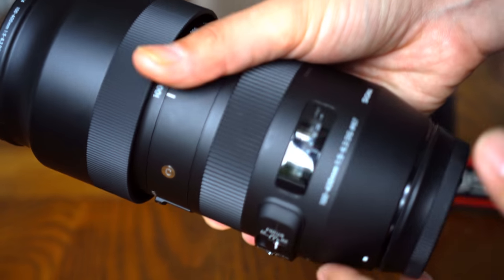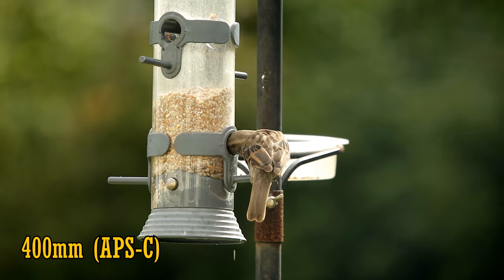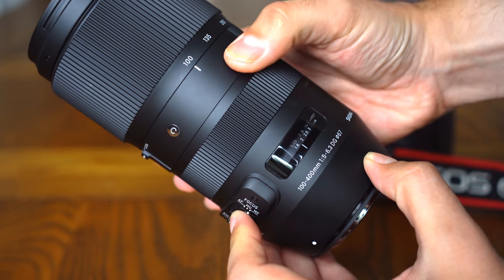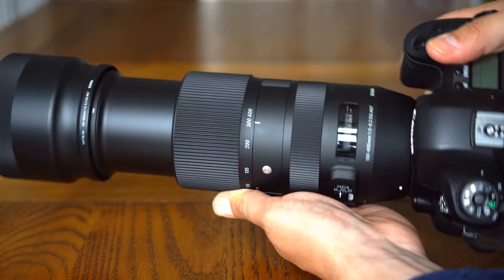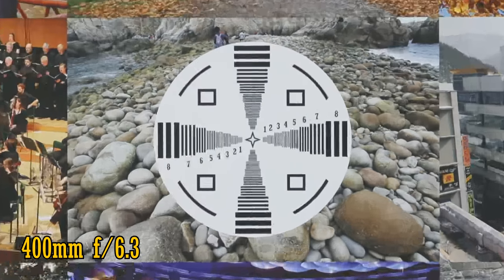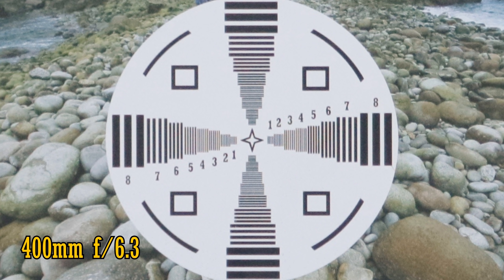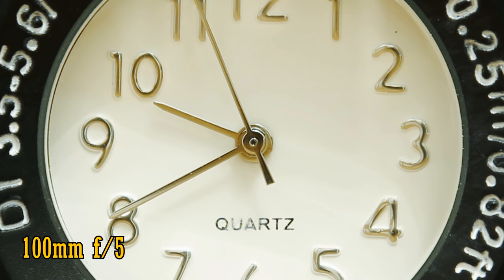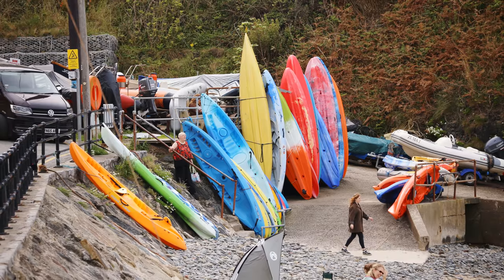Sigma 100-400mm f/5-6.3 DG HSM 'C' lens review (Full-frame & APS-C)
Important note: I've recently been testing out a Sigma 150-600mm 'C' lens, which seemed to have a similar image stabilization performance to this 100-400mm lens. However, I also now have a Sigma USB dock. When I used it to adjust the settings on the 150-600mm, I got far better results after changing the 'OS' mode to 'Moderate View Mode'. It's likely that using a Sigma USB dock to change the OS settings on this 100-400mm lens will also yield greatly improved results.

A nice new release from Sigma for people interested in wildlife / longer telephoto photography, and it arrives at a surprisingly low price. Let's see how it performs and where any compromises might lie.

All pictures shot by me on Canon 6D and EOS M3 cameras.